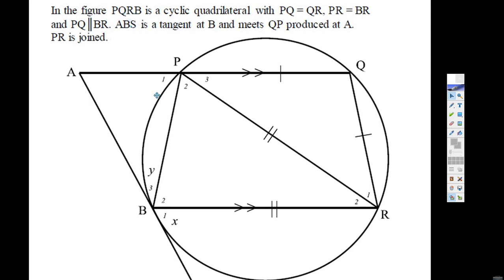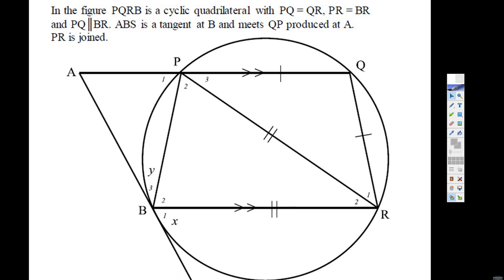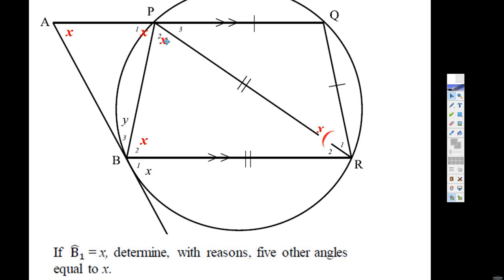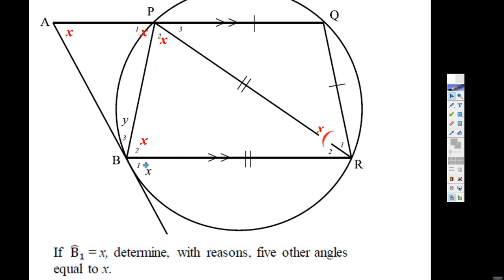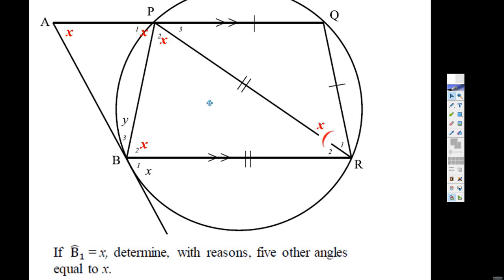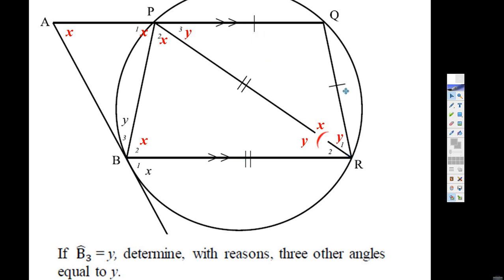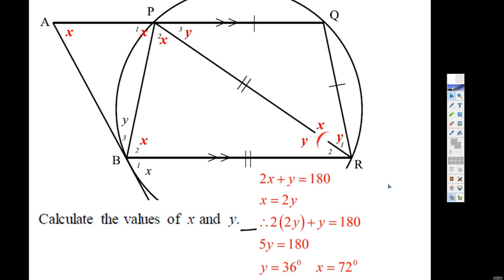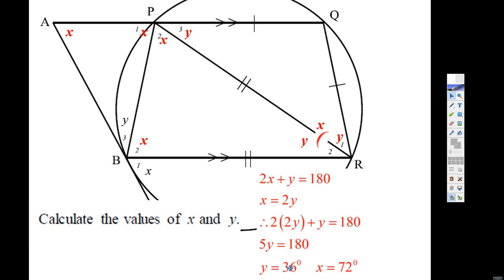Geo exam question